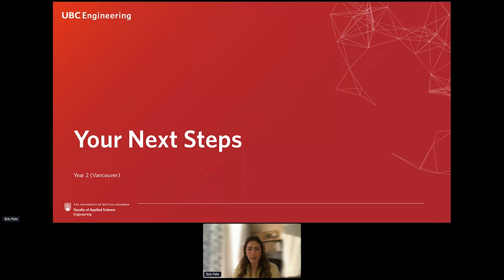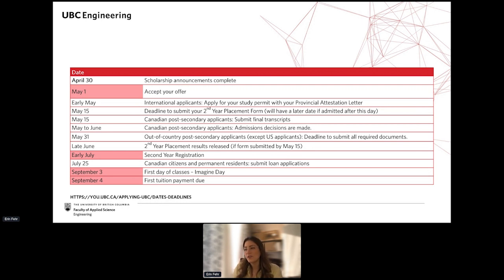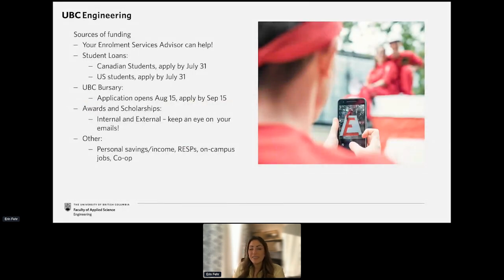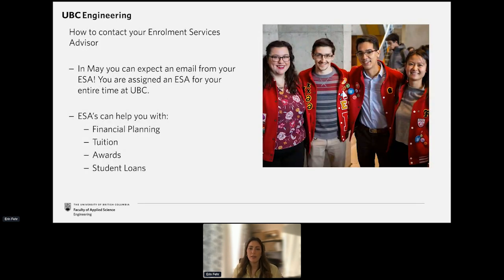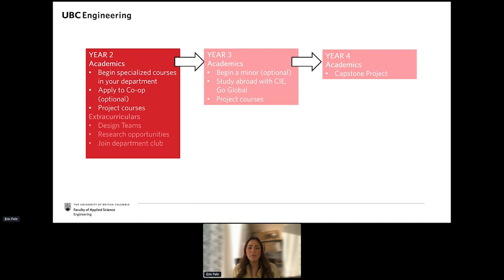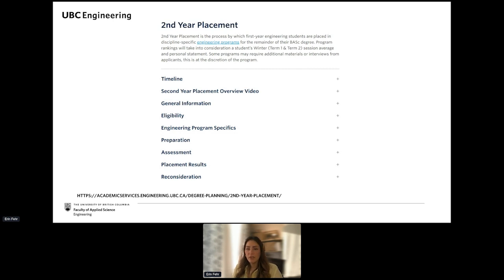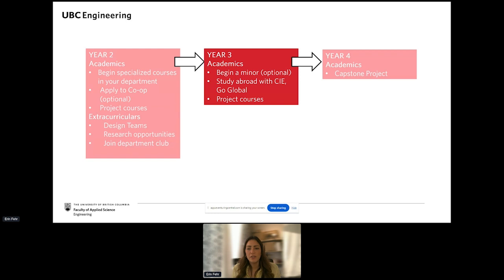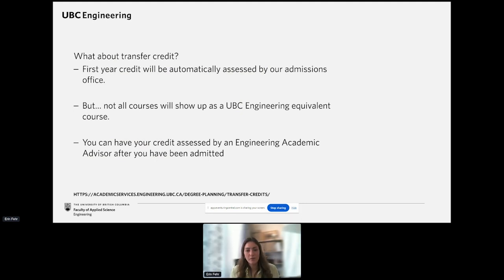Next Steps for Applicants to Year 2 - Vancouver Campus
Learn about your next steps before attending UBC Engineering as a second-year student at the Vancouver campus including course registration, placement, and transfer credit!

Recorded on April 3, 2024. Please note all information provided was factual at the time of posting but may have since changed.